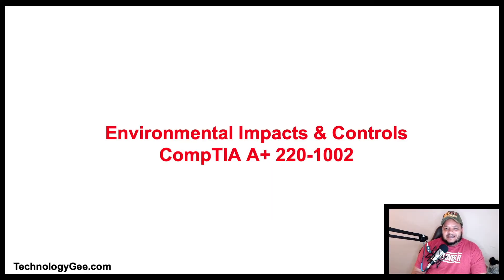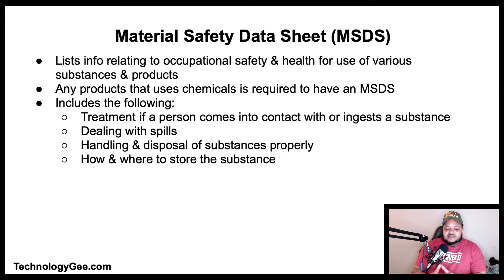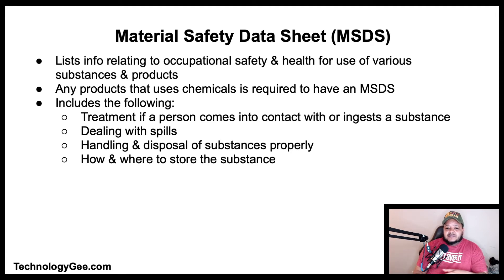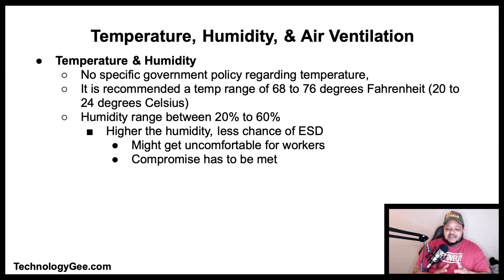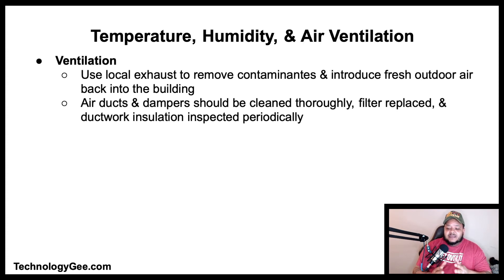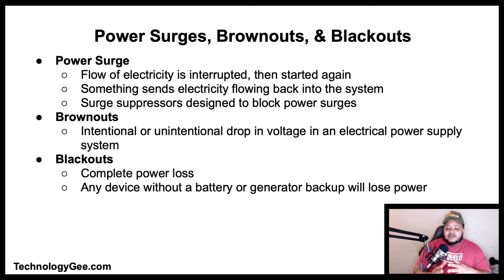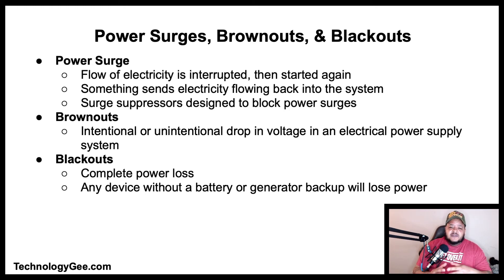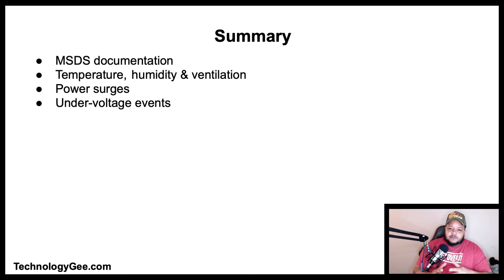Environmental Impacts & Controls | CompTIA A+ 220-1002 | 4.5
In this video you will learn about environmental impacts & controls such as: MSDS documentation; temperature, humidity level awareness, & proper ventilation; power surges, & under-voltage events.